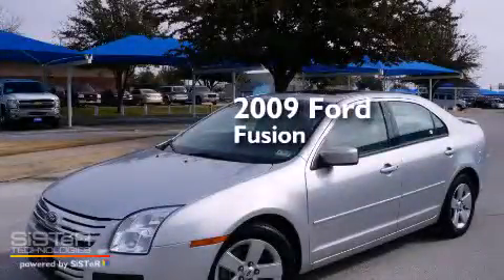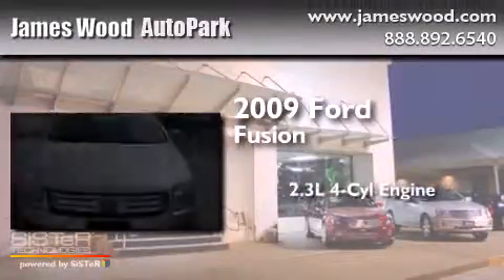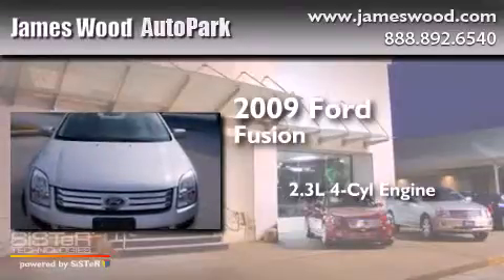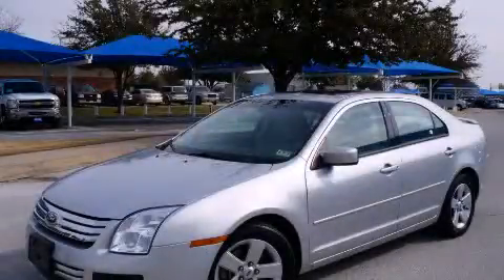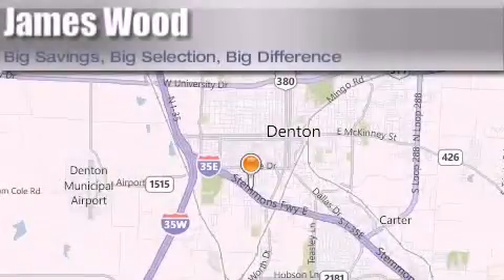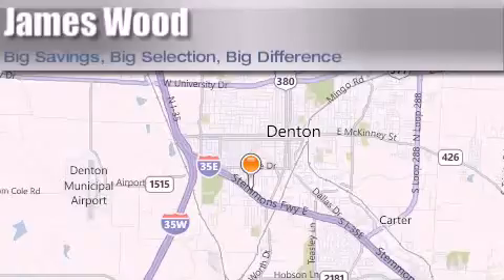2009 Ford Fusion Dallas TX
We've been honored to serve the Denton TX area , we promise that your experience at our dealership will exceed your expectations ! Year : 2009 Make : Ford Model : Fusion Engine : 2.3L 4 Cyl. Sequential-Port F.I. Trans . : Automatic Exterior : Brilliant Silver Clearcoat Metallic Miles : 139,148 Stock : 232931B1 James Wood Autopark I35E South Denton , TX 76205 Welcome to James Wood - your source for quality new and used cars from Buick , Cadillac , Chevrolet , GMC , Hyundai , and Pontiac . With two north Texas locations to serve you - Decatur and Denton - our new and used car sales force is ready to assist with your next new or used car purchase . We have a large inventory of new and used cars ready for delivery today . Proudly serving the Dallas and Fort Worth Metroplex ! The James Wood Auto Group's business philosophy is to provide our customers with quality Chevrolet , Pontiac , Hyundai , Buick , GMC , and Cadillac cars , trucks and SUVs , but also provide great value and service . We are celebrating 30 years in the automotive business in the Dallas - Ft . Worth , Texas area , and it is our policy to treat every visitor that enters our Chevy , Pontiac , Buick , GMC , Hyundai , and Cadillac dealership doors as an honored guest without exception . The bottom line is we work hard every day to provide a friendly and professional sales experience for the car or truck buyer , quotes Mr . Wood . Every customer deserves that and we guarantee that you'll find it at the James Wood dealerships . 2009 Ford Fusion Denton TX